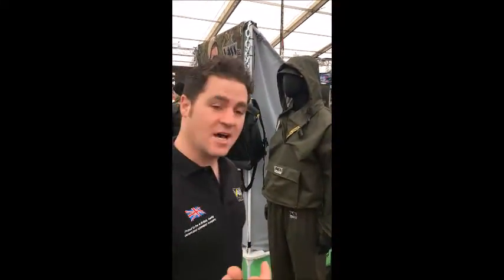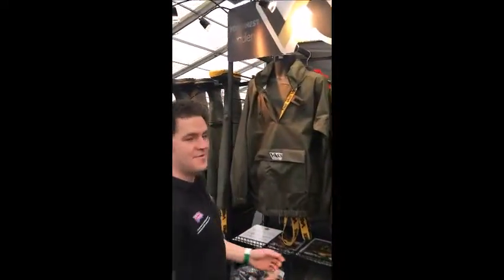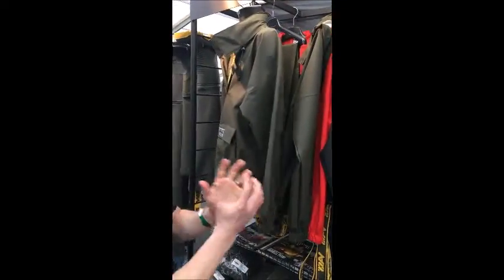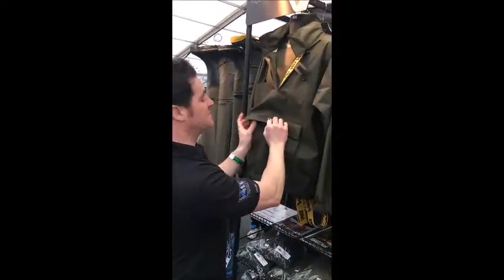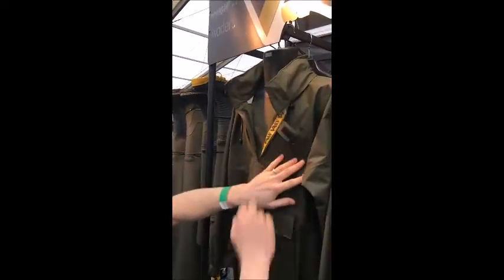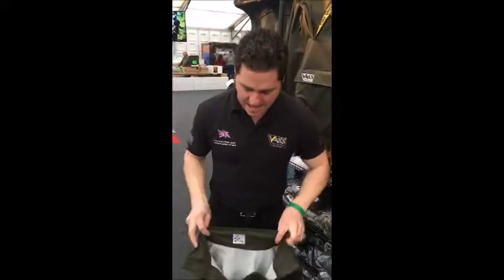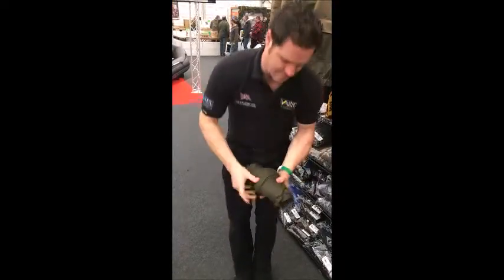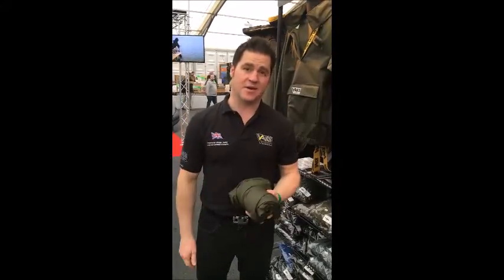Khaki Edition Team Vass 175 waterproof & breathable fishing smock jacket video intro 23 3 2016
The TEAM VASS 175 'Khaki Edition 4' smock is based on the Team Vass Sea fishing waterproofs which was designed and tested in harshest of Sea fishing environments. This performance, reliability and comfort was of course key to many other forms of fishing therefore the 'Khaki Edition' was born to offer a stealth-like version of the proven Team Vass 175 waterproof/breathable smock.
notice
What are 'TEAM VASS' editions?

Many of you are probably aware that Vass are proud to be heavily involved with many of the National and International Fishing Teams over the years. Not only has it given Vass the opportunity to support these teams but it has also helped develop and hone the Vass ranges further. The Vass range is constantly developing to cope with the extreme conditions that the Teams face during intense competitions at home and abroad.

Inspired by the success of working with these top 'Teams' Vass have now launched 'TEAM VASS' editions which offer visual and technical advantages over standard models to meet the high demands of competition fishing.

The new TEAM VASS 175 'Khaki Edition' smock features wide collar with Velcro fastening, fold away hood, large front pocket with funnel storm flap to name just a few.

Vass purposely haven't used a winter lining in this range so it can be used through the winter or summer leaving you the choice of layering underneath. Recommended layers underneath most waterproof clothing would include Micro-Fleece base layer (as used in climbing) or sweatshirt type cotton blended materials.

Could this be the most waterproof and breathable kit in its class?

Design features include
•Material: Vass-Tex 175 Waterproof, Windproof and Breathable
•Colour: New Dark Khaki
•All-way stretch Vass-Tex 175 material (comfort and less restriction when casting)
•Quad welded waterproof seams
•Fold into collar storm hood with draw-cord
•Large front pocket with Velcro and funneled storm flap
•Elasticated cuffs and lower hem
•This garment is metal free to ensure no parts corrode during use
•Extended body length for improved water run off
•Quick drying after a wet day!
•Winter and Summer use
•Machine Washable (no reproofing required)